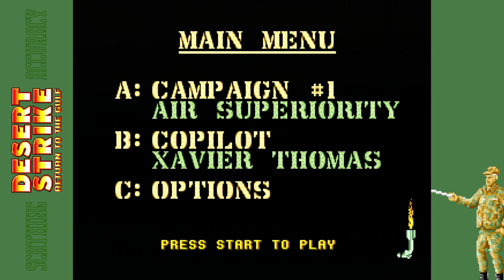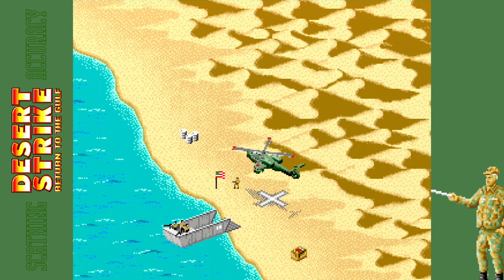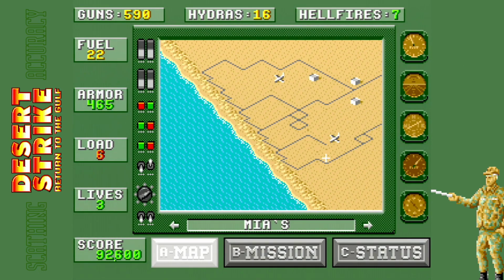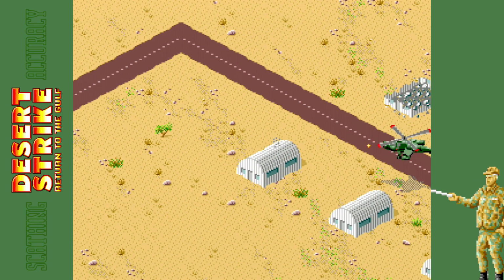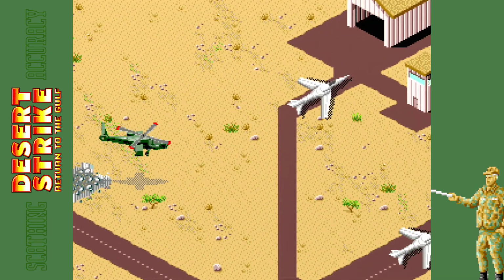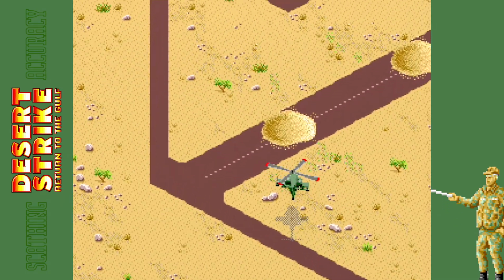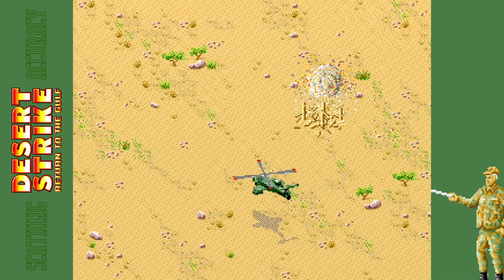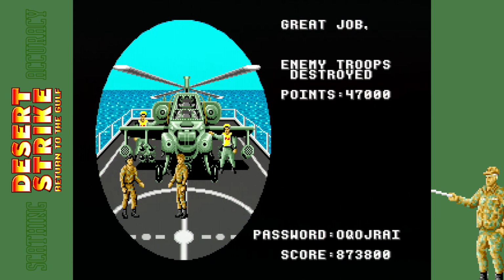Desert Strike - Campaign #1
I'm playing one of my favorite games on the Sega Mega Drive (Genesis) - Desert Strike - Return to the Gulf!

This is the first time I'm really bothering to commit to this kind of format, sorry my voice sucks and I have no practice at editing, it gets a little better in the rest of the videos because I stop giving a shit.

This was one of the absolute best selling games for the console when it released in 1992. It was a huge hit, and EA's biggest non-sports title at the time.

Once I'm done uploading all 4 of the videos (one per level), I'll also be uploading a bonus video which contains some outtakes, comparisons with the SNES and Amiga versions, and a little bit of Choplifter, a game which supposedly inspired a good amount of Desert Strike's gameplay.